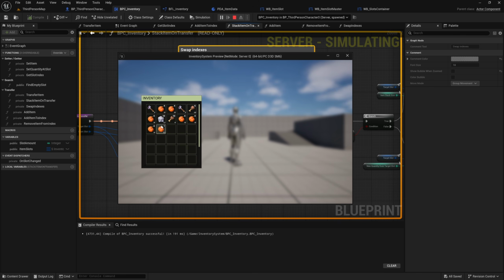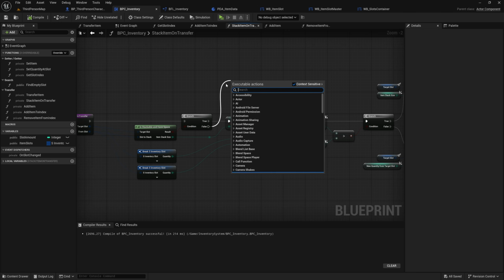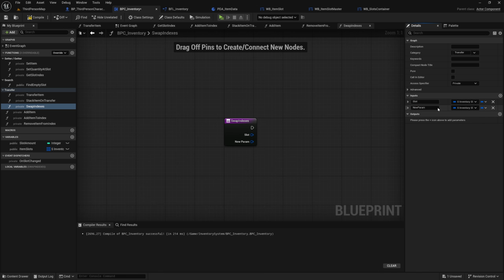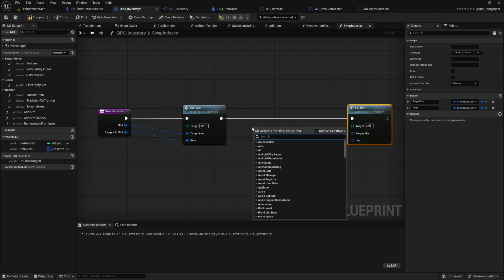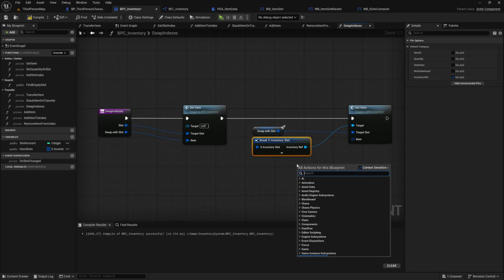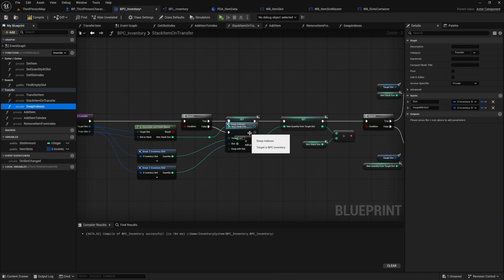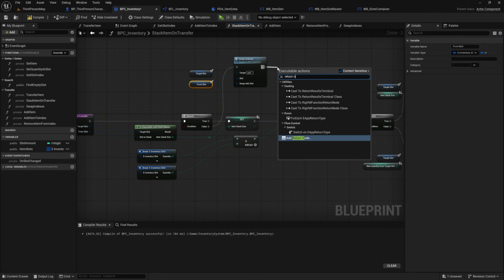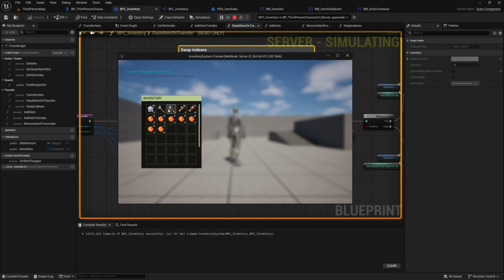Swap Slots #9 Replicated Inventory System in Unreal Engine 5